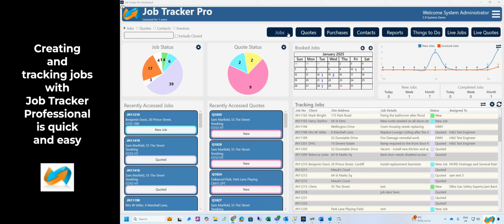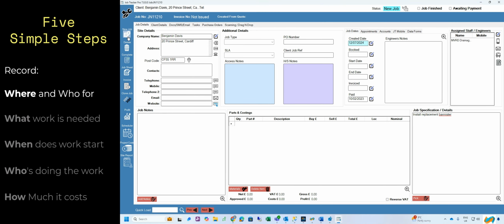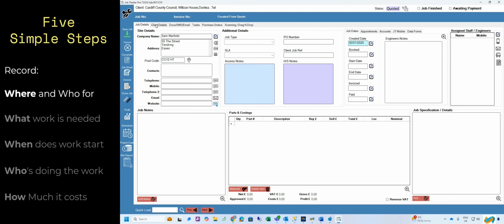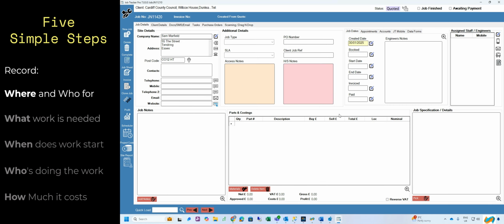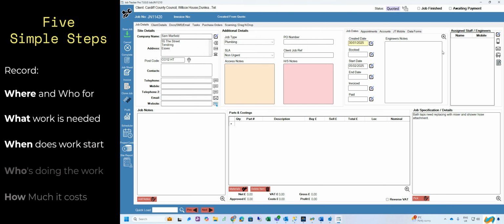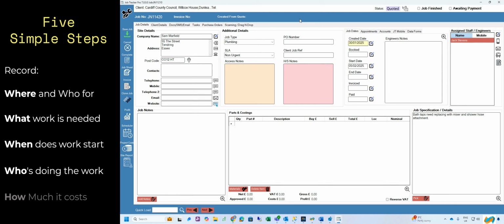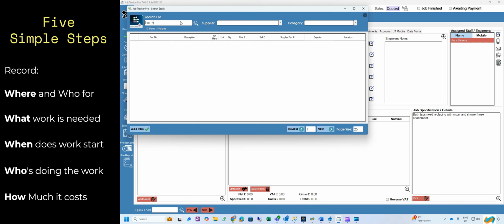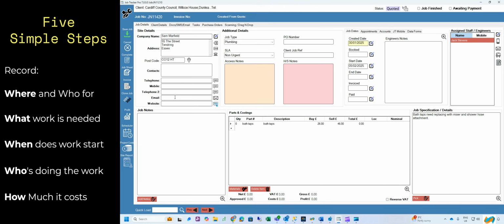Creating Jobs in Job Tracker Professional is quick and simple. See for yourself with our Free trial.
📢 Simplify Your Job Management with Job Tracker Pro! 🚀

Tired of juggling paperwork, missed appointments, and lost invoices? Job Tracker Pro is the all-in-one job management software designed for trade businesses like builders, electricians, plumbers, drain maintenance specialists, and more! 🔧⚡

In this quick 1-minute video, see just how easy it is to create and track jobs with our software. From quoting and scheduling to invoicing and customer management, Job Tracker Pro takes the hassle out of running your business, so you can focus on getting the job done.

Why Choose Job Tracker Pro?
✅ Create, assign & track jobs in seconds
✅ Schedule work effortlessly – no more double bookings!
✅ Generate professional quotes & invoices in one click
✅ Store customer details & job history in one place
✅ Access anytime, anywhere – with our flexible cloud solution
✅ Boost efficiency & never lose track of a job again!

👀 Watch the video now to see how Job Tracker Pro can transform your workflow!